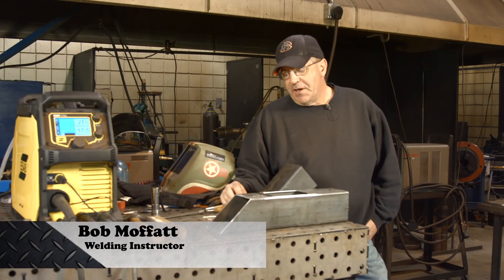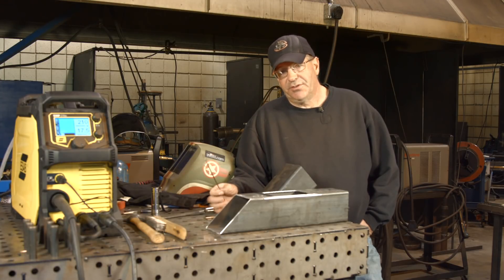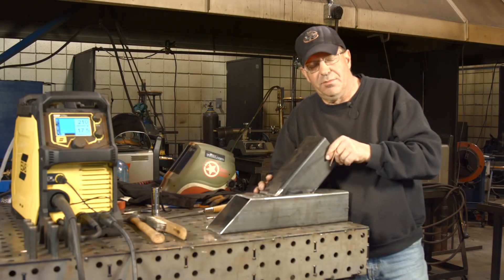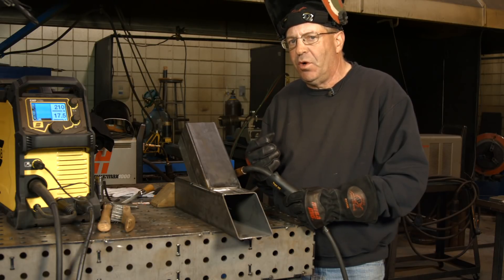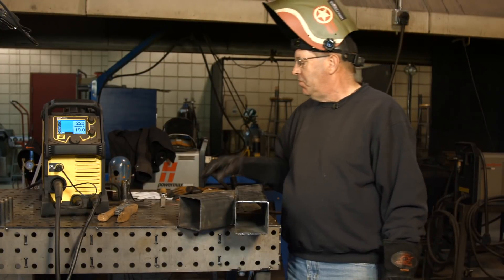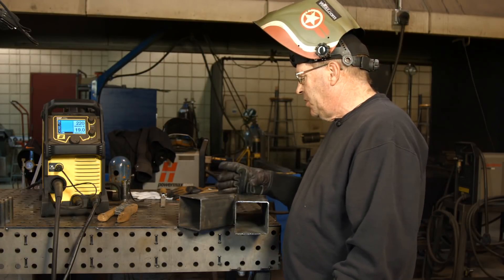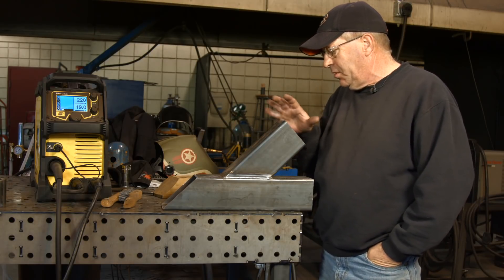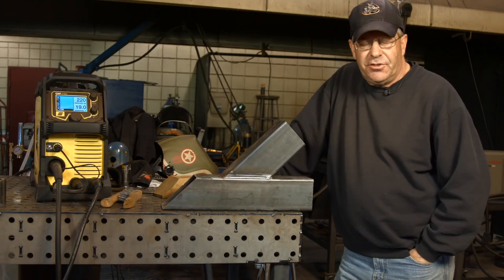🔥 GMAW Square Tubing and Inside 45° Corners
MIG welding square tubing isn't a difficult task in itself. But when you're fabricating you get thrown curve balls that will test your skills.

In this episode, we are introducing a rocket stove project that we are going to be building out completely in a later video. One of the curve balls this project will throw at you is how to get a proper weld in that tight 45 degree joint. Some people might go out and buy tapered consumables to get their gun into the tight fit, but if you don't need to, why spend the money?

Here are some simple tips to help you accommodate for the longer electrical stick out, so you can spend less time waiting and more time welding.